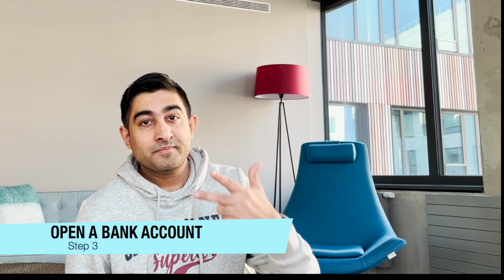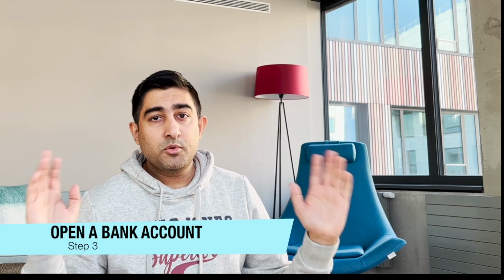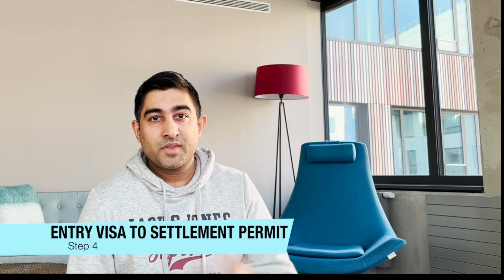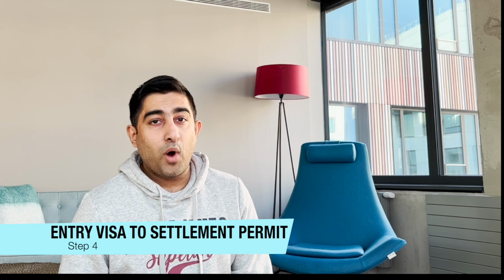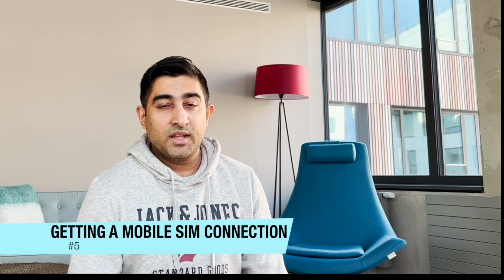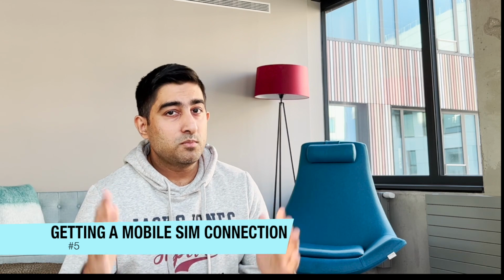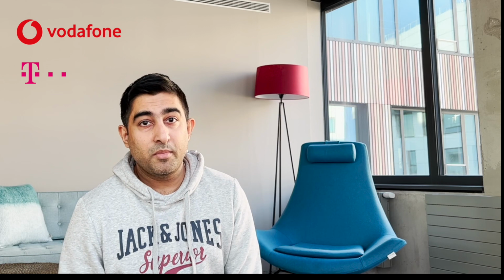First things to do after moving to Germany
Germany is a bureacratic country and with bureacracy comes additional overhead when it comes to settling down in the country. In this video, we shall discuss in length  what your todos are after moving to Germany or basically you First things to do after moving to Germany.

Your todos are described as the following with time stamps:

0:00 A teaser on what is really coming
0:05 Welcoming you to the video
0:19 Step 1 - Searching for a house
0:53 Step 2 - City Registration (Anmeldung)
1:13 Step 3 - Opening your choice of a bank account
1:48 Step 4 - Convert entry visa to residence permit
2:32 Step 5 - Getting a mobile sim
3:13 Step 6 - Get a family doctor
3:42 Step 7 - Health Insurance
5:26 Step 8 - Confirm college enrollment for students

Let us know if you have any further questions.

The best account for English speakers and expat is N26. It is a mobile only banking platform.

Drop all your questions on twitter using my handle: @ritwbanerjee